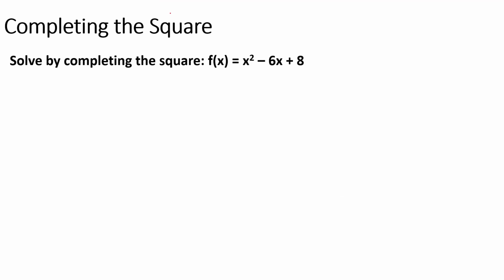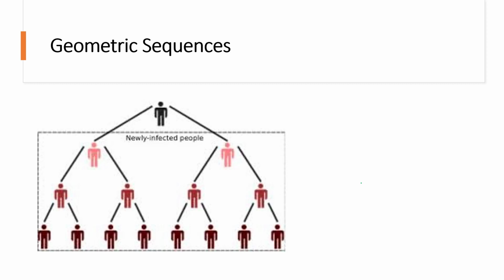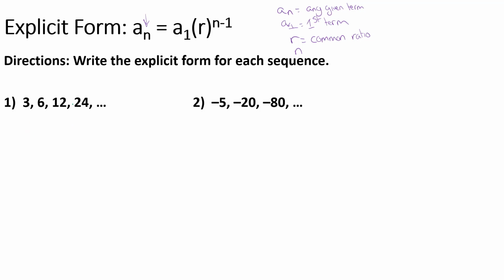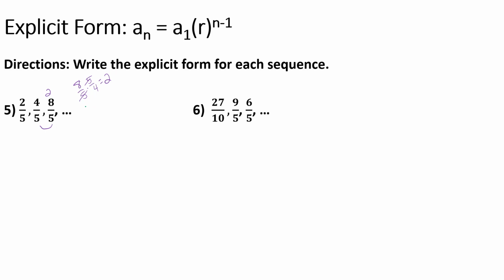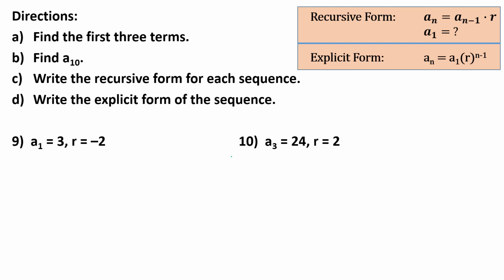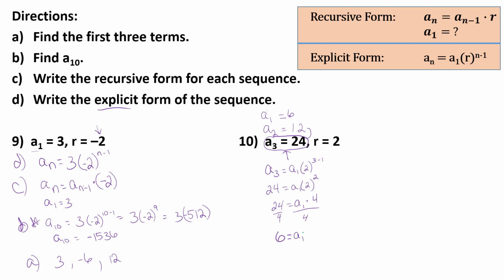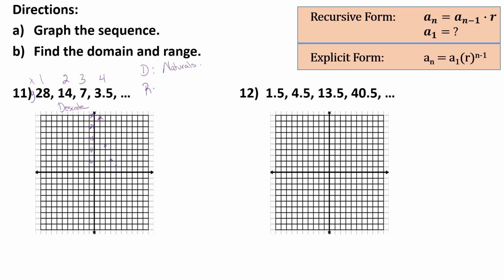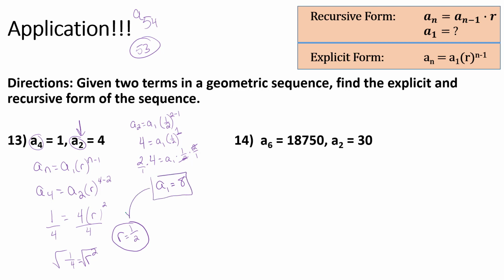Geometric Sequence A